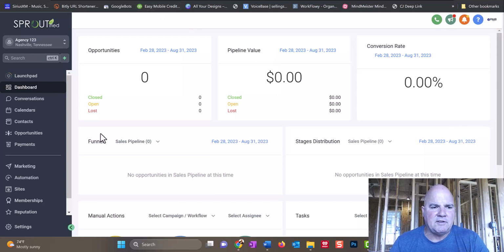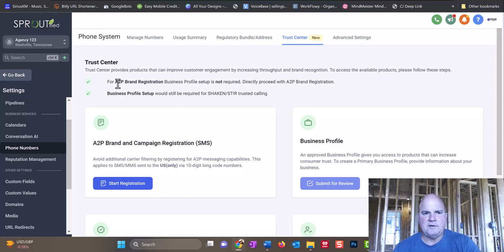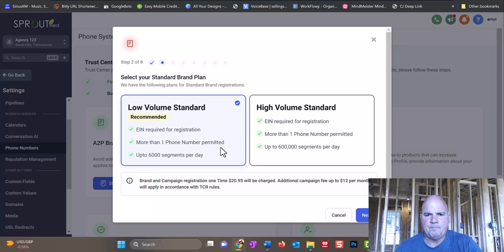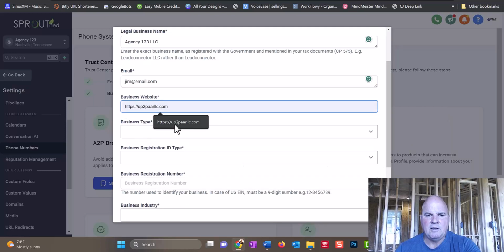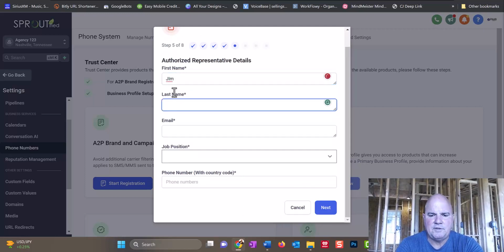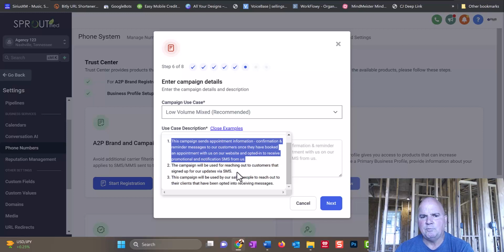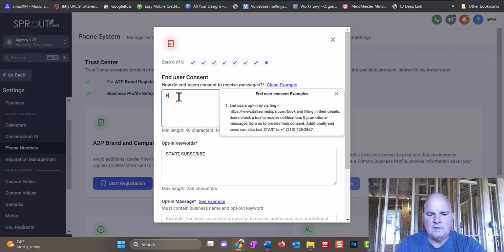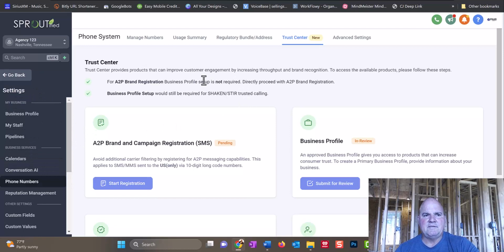A2P 10DLC for GoHighLevel Step By Step EASY Tutorial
In this Go High Level video, Jim Paar talks about how to stay compliant with the new A2P 10DLC regulations enacted by the US government and mobile carriers, and how to make sure your SMS messages get delivered and don't get flagged as spam.